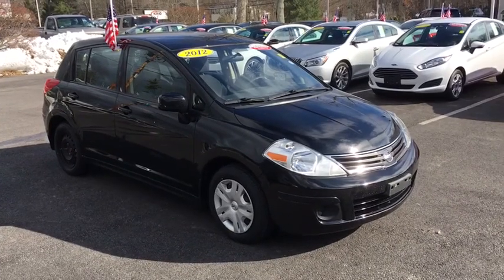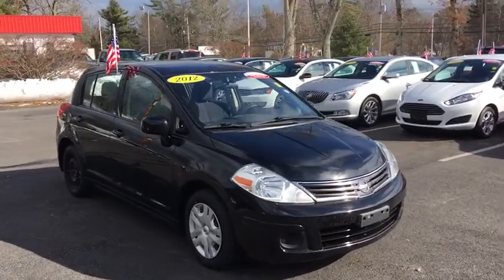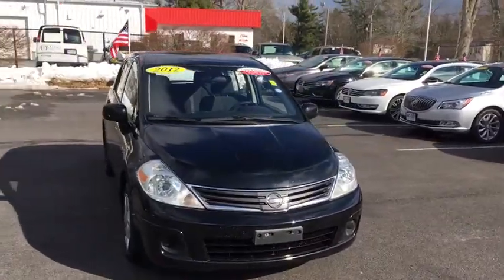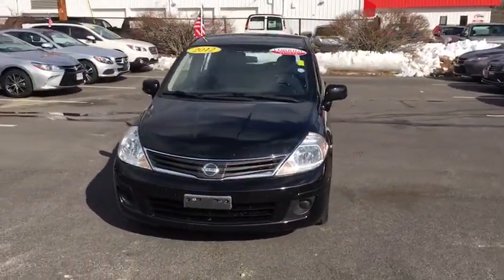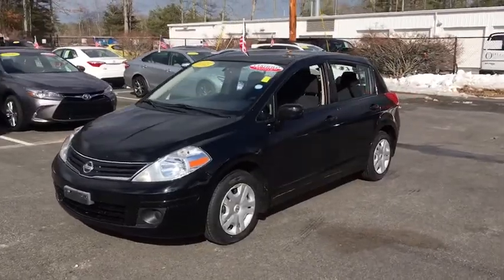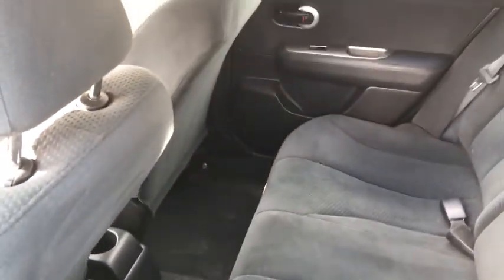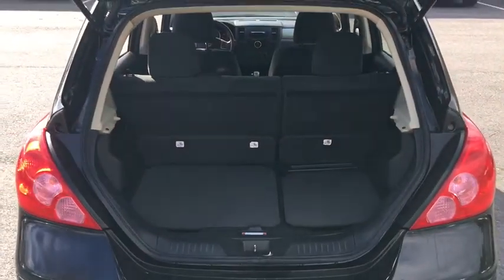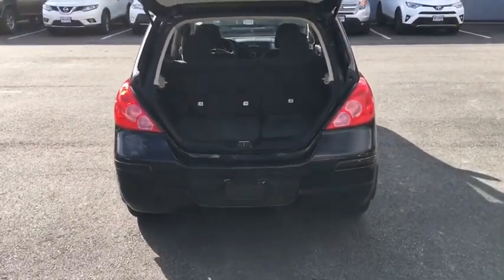2012 Nissan Versa Plymouth, Marshfield, Pembroke, Weymouth, and Brockton, MA IC6000P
Super Black Used 2012 Nissan Versa available in Plymouth, Massachusetts at McGee Preowned Superstore. Servicing the Marshfield, Pembroke, Weymouth, and Brockton, MA area.
2012 Nissan Versa 5dr HB Auto 1.8 S - Stock#: IC6000P - VIN#: 3N1BC1CP8CK241920

: 2012 Nissan Versa S - EPA 32 MPG Hwy/24 MPG City! $500 below Kelley Blue Book! Super Black exterior and Charcoal interior, S trim. McGee 136 Point Certified Inspection, GREAT MILES 47,175! CD Player, iPod/MP3 Input, Autocheck 1 Owner. SEE MORE! KEY FEATURES INCLUDE: CD Player Remote Trunk Release, Child Safety Locks, Electronic Stability Control, Bucket Seats, Brake Assist. Nissan S with Super Black exterior and Charcoal interior features a 4 Cylinder Engine with 122 HP at 5200 RPM*. Autocheck 1 Owner. EXPERTS CONCLUDE: Edmunds.com explains The 2012 Nissan Versa sedan is all-new for 2012 and provides simple, spacious and inexpensive transportation.. Great Gas Mileage: 32 MPG Hwy. AFFORDABLE: This Versa is priced $500 below Kelley Blue Book. WHO WE ARE: Here at McGee Pre-Owned Superstore, Customer Service is our #1 priority. The McGee Family Dealerships have been serving the South Shore for over 40 years and we would love to make you part of our family. When you purchase your pre-owned vehicle from McGee, it's a personal transaction between our family and yours. We understand our customers are our reason for being in business. Feel free to set up a test drive or discuss your options with our friendly sales staff - Call, Click or Visit! Please confirm the accuracy of the included equipment by calling us prior to purchase. Tax, title, registration and Doc fee Extra.